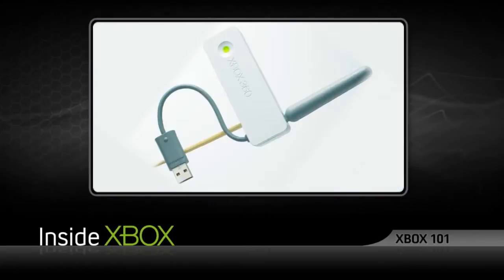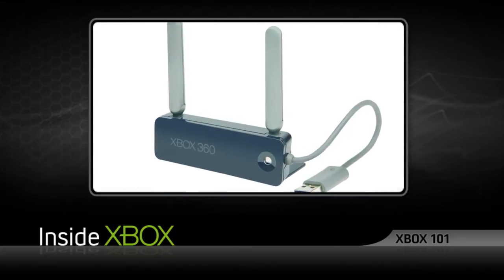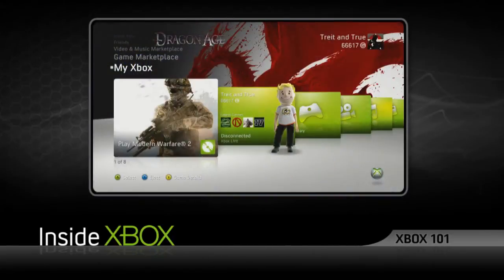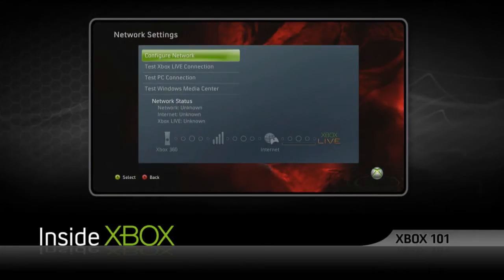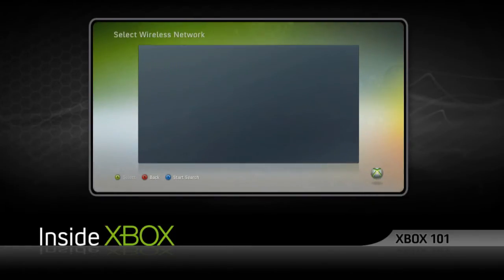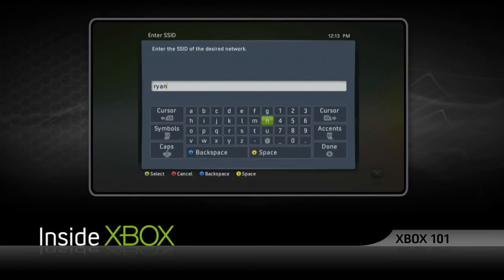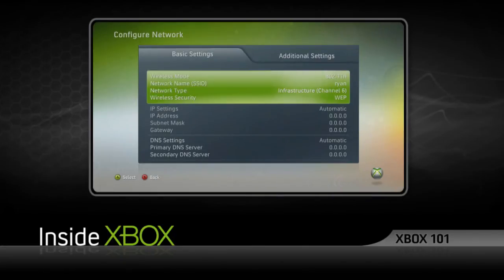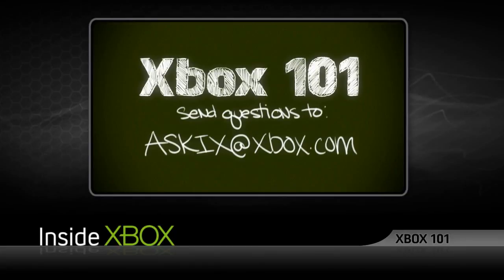Connect to Xbox Live using Wireless Adapters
Credit: Xbox.com
Education Purpose